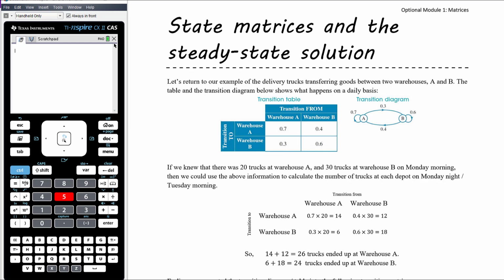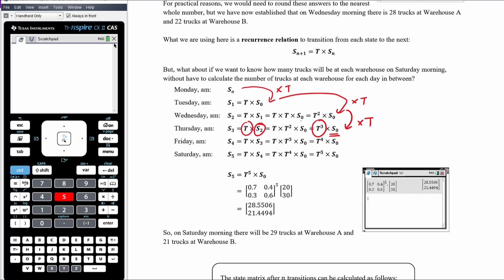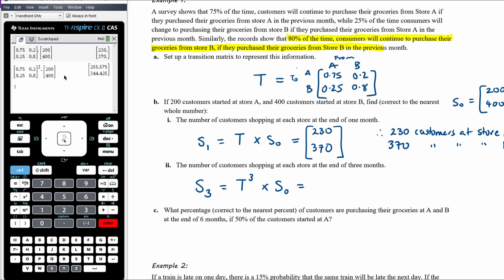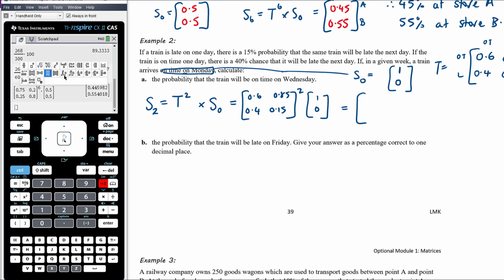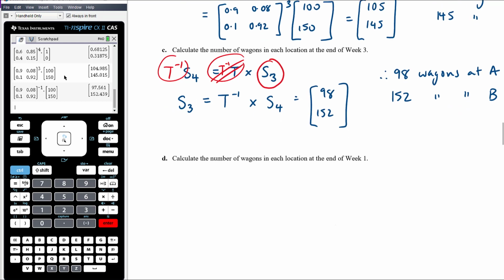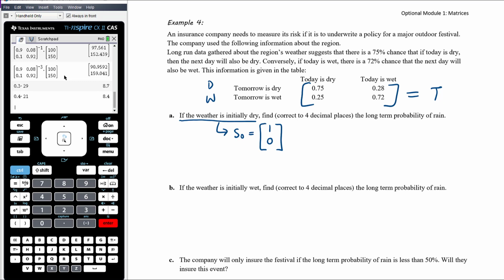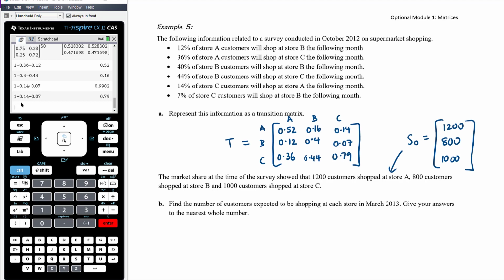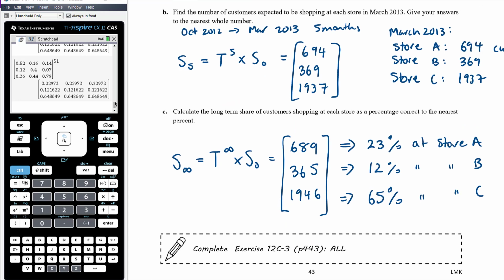State matrices and the steady-state solution | Unit 3 and 4 VCE Further Maths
My Further Mathematics class are continuing their study of the Matrices module, one of four optional modules in the Further Mathematics course.

In this video, we further examine Markov chains and sequences using the transition matrix, as introduced in the previous video. We look at how to calculate one state given another state, using either a recurrence relation or rule, and we also consider the steady-state solution.

The class uses the Cambridge Senior Maths textbook for Unit 3 and 4 Further Mathematics and the TI Nspire CAS CX / CXII calculator. Some examples used in this video come from the Jacaranda Maths Quest textbook for Further Mathematics.